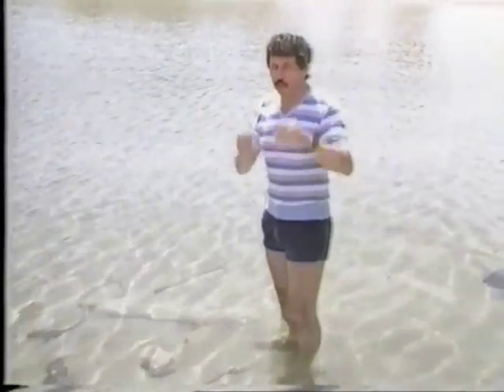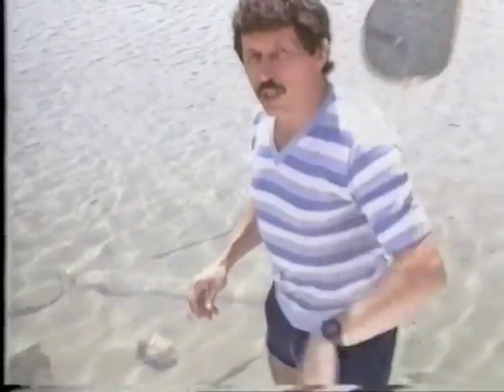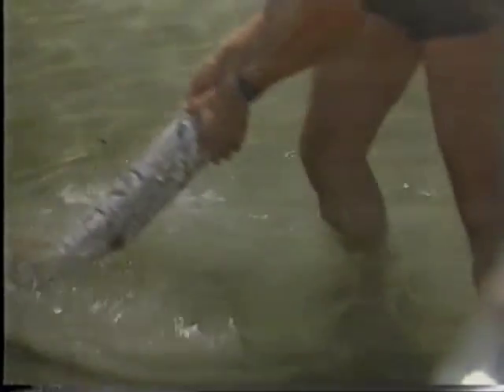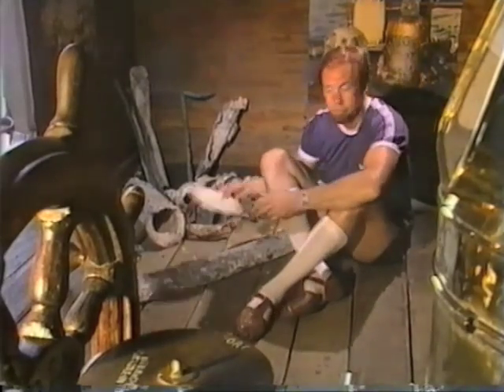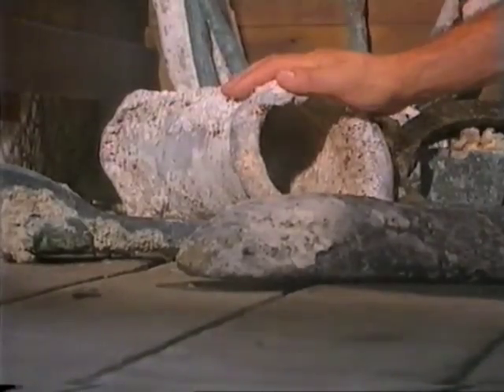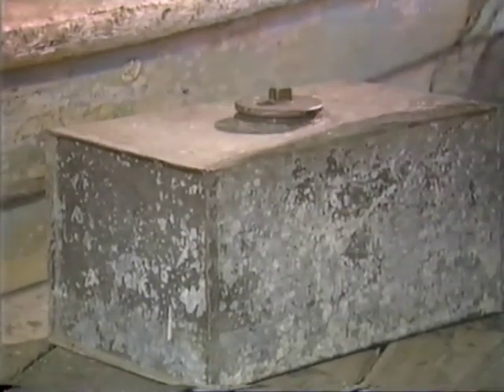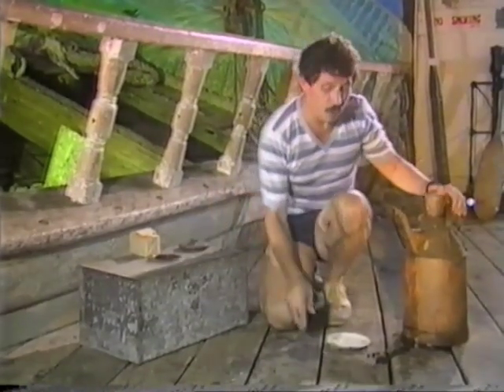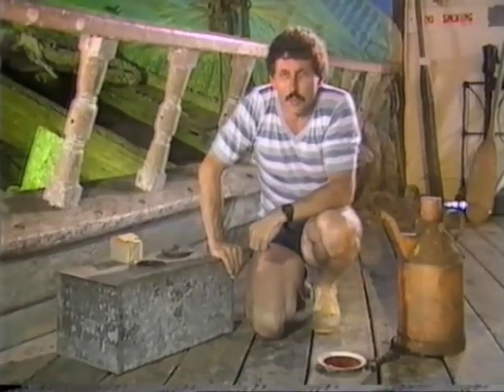Polarising Sunglasses & Shipwrecks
Deane explains how polarising sunglasses work. Rob and Deane examine a range of objects which have been found in shipwrecks off the coast of Queensland, Australia.